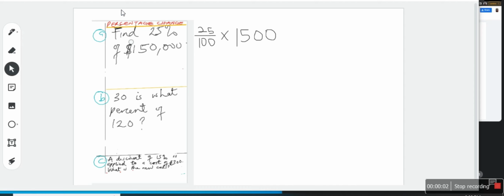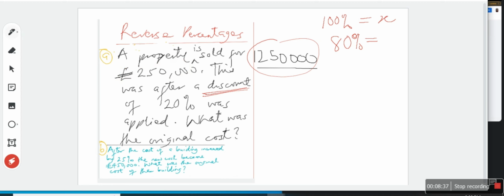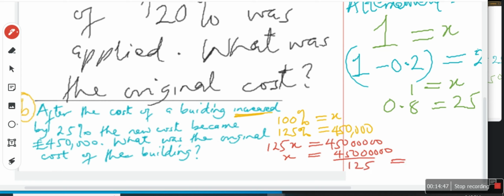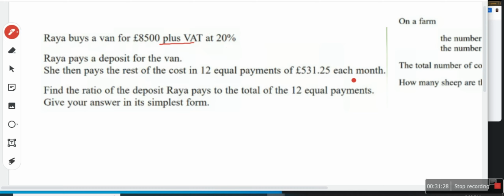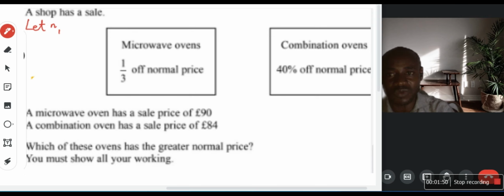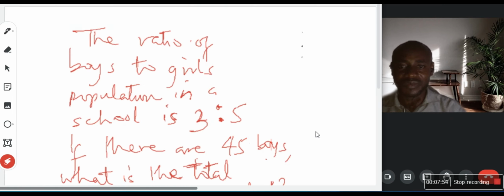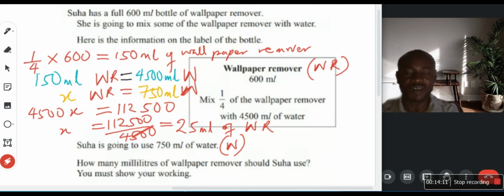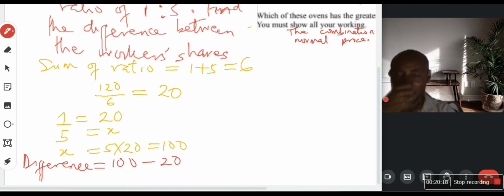PERCENTAGES, RATIO AND PROPORTION A FOR O LEVEL